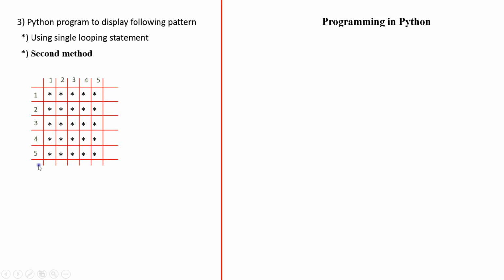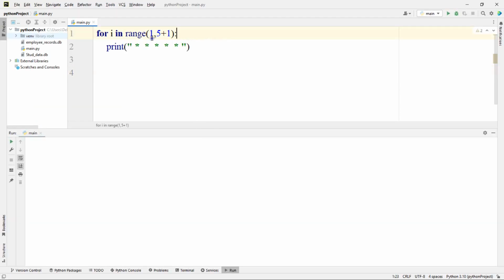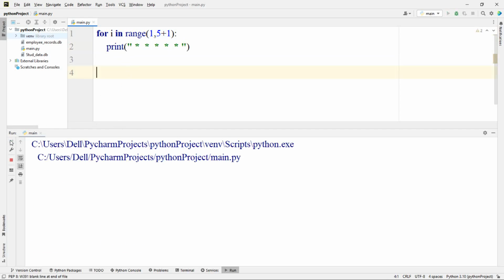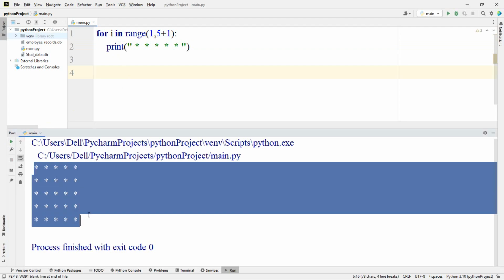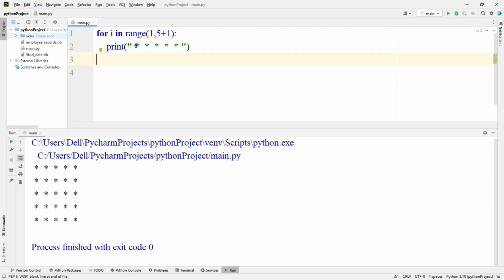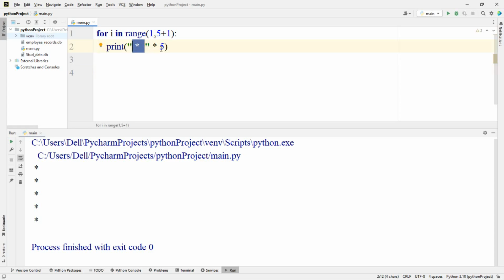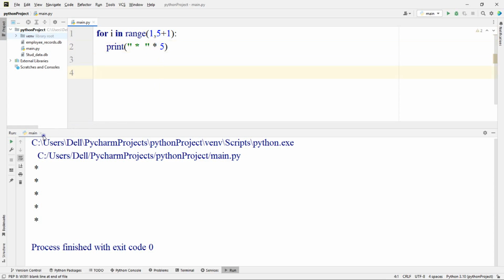Python program to display following pattern, Using single looping statement.